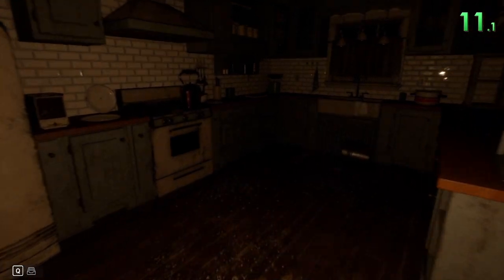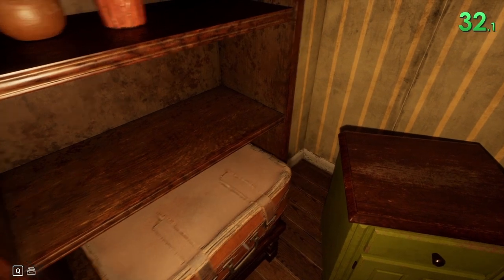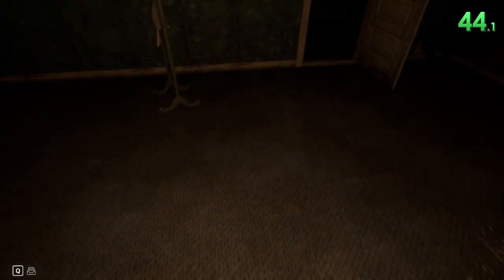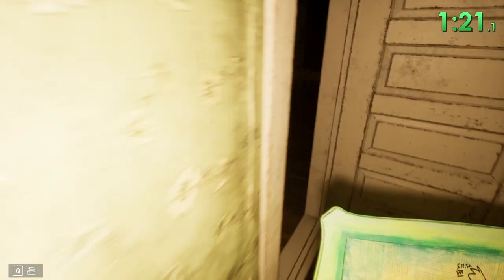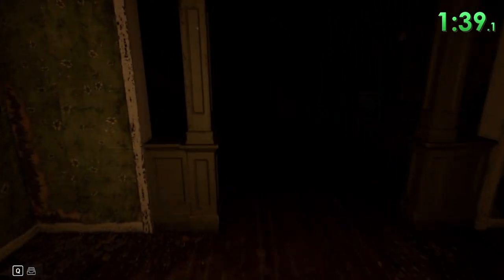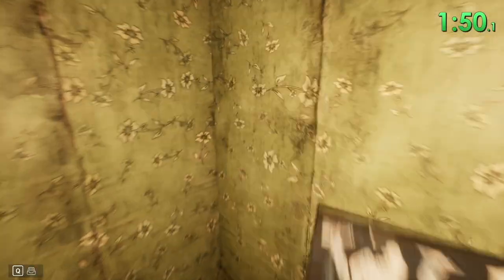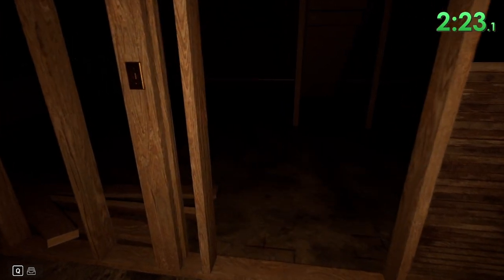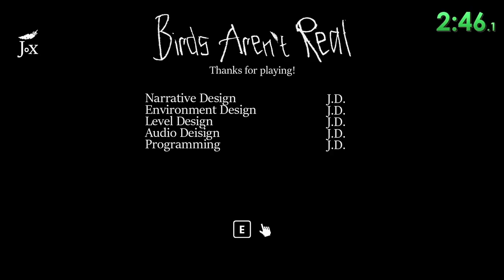Birds Aren't Real - 100% Speedrun - RTA 2:46.033